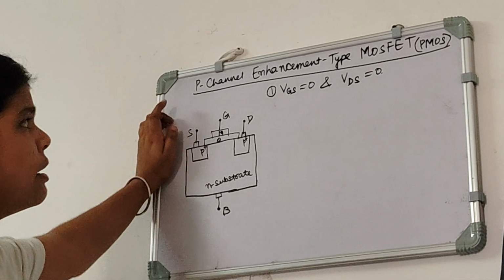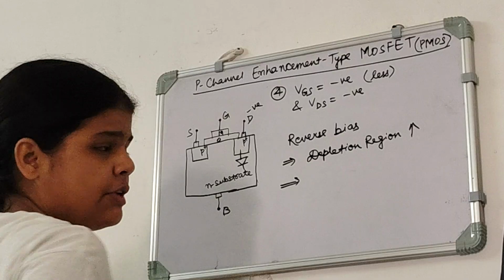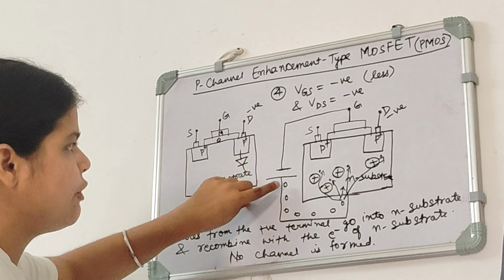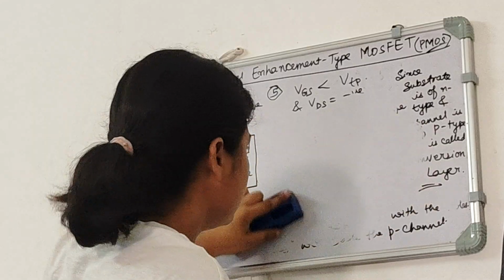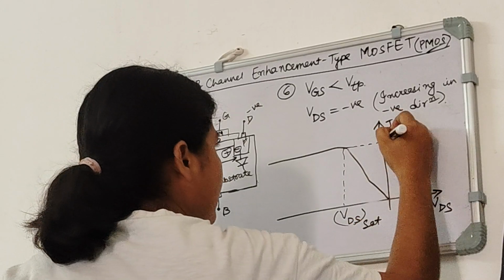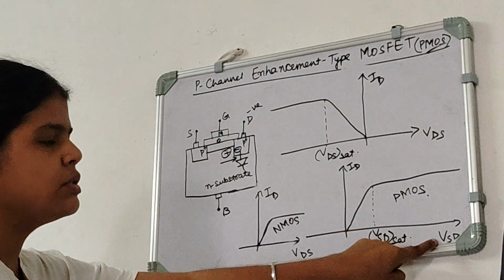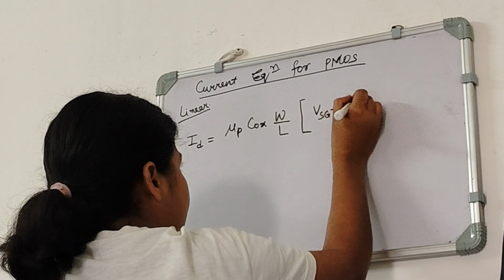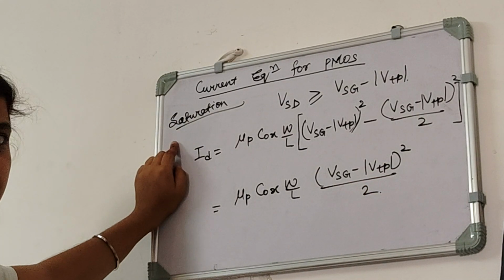Lecture 9: Working of PMOS